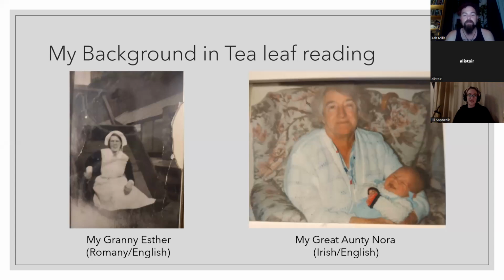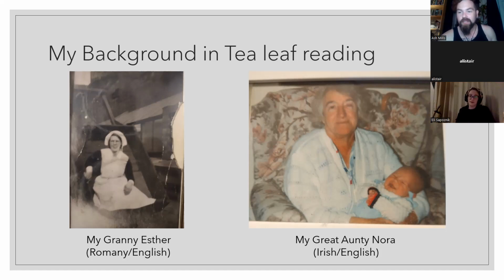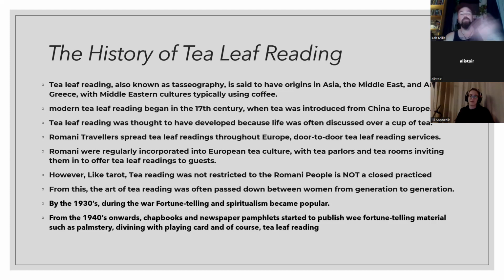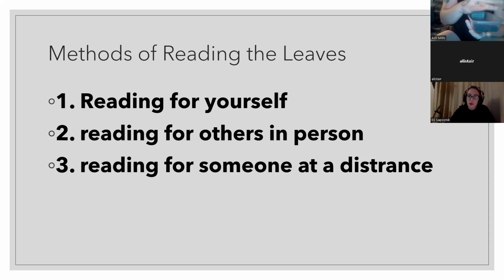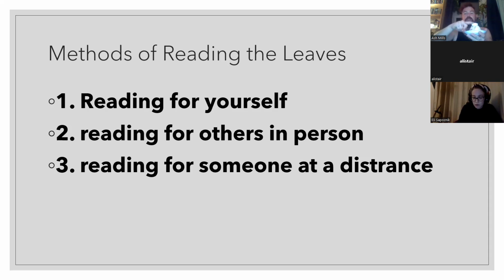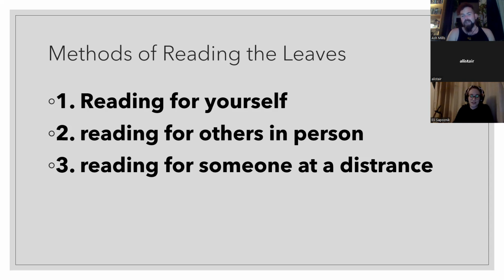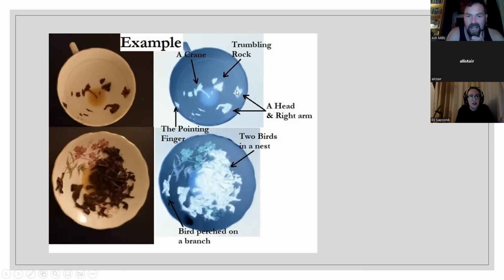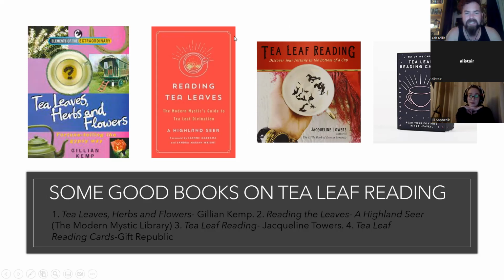Spilling the Tea: The Art of Reading the Leafs